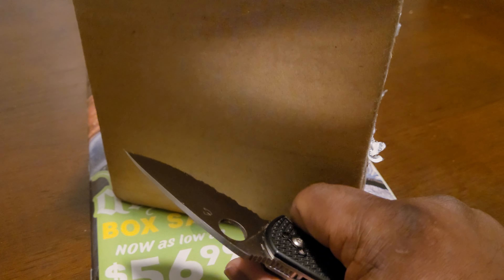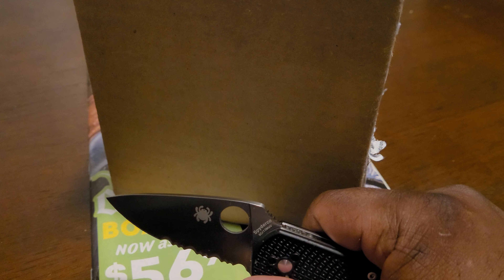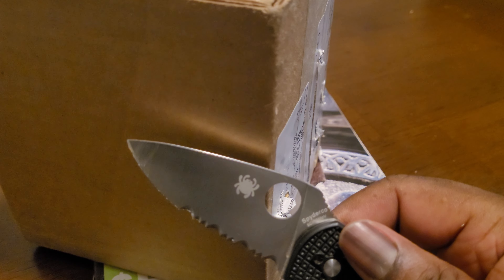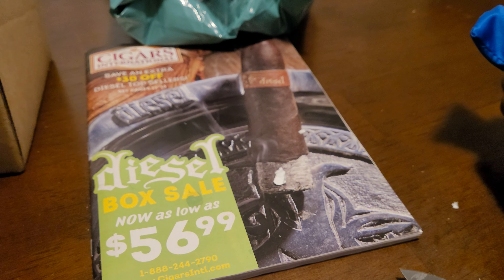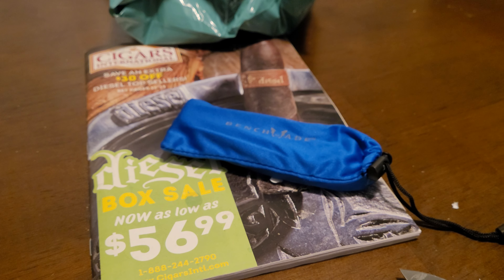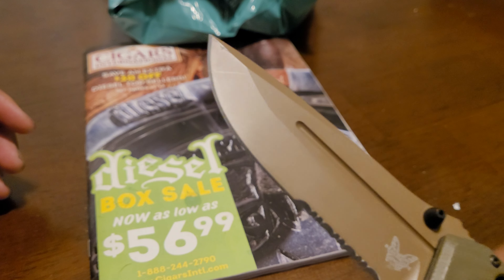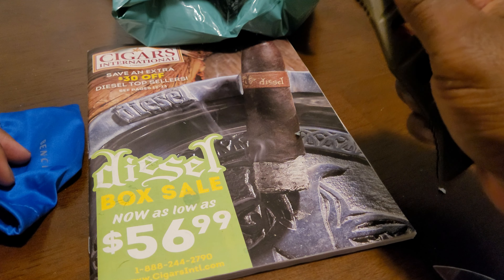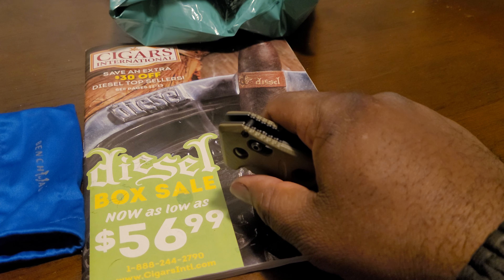Is Benchmade's Lifesharp program any good?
One of the reasons I was willing to pay the cost for a Benchmade Adamas was because of the Lifesharp program.  Because of rough use, I chipped the CPM Cruwear blade and had to send it back to benchmade much sooner than i anticipated.